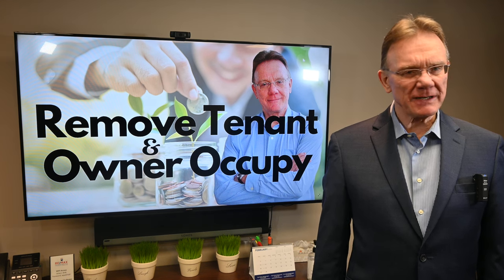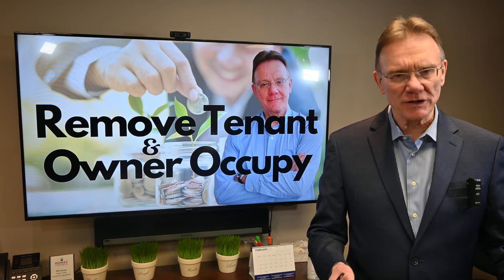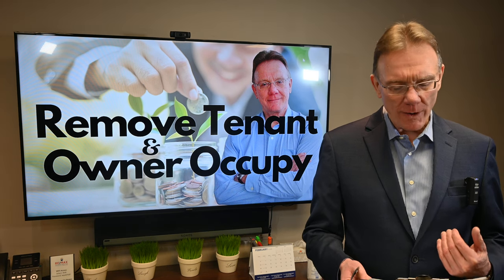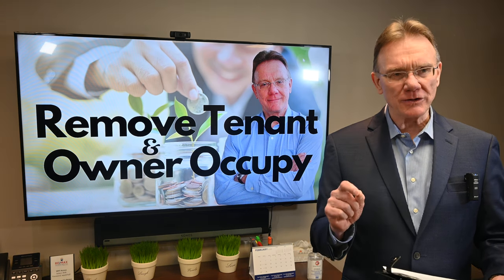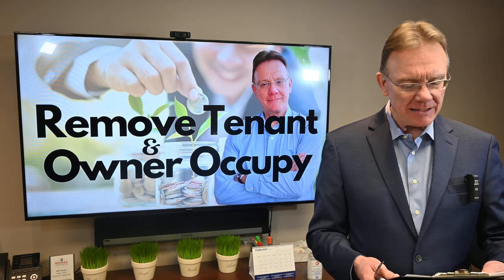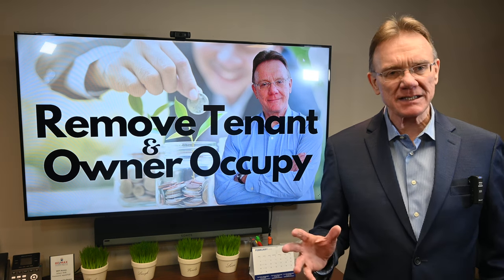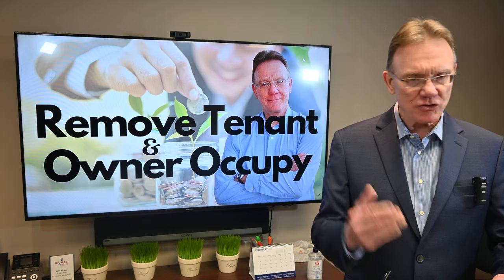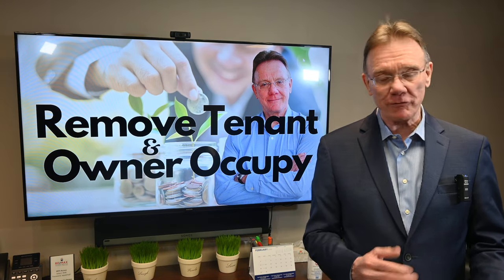How to remove a tenant to owner occupy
I get asked this question all the time from Investors, how can I boot out the tenant to owner occupy one of the apartments in a building I want to purchase?
This is done by serving the tenant with a government of Ontario issued form called an N12 and it's called a "notice to end tenancy"

You cannot evict a tenant if the building is greater than 4 units.  Also, the tenants lease must have ended and they are month-to-month.  You must give a minimum of 60 days notice to the tenant.

If your tenant is 30 days into a 1 year lease you cannot evict them as the lease takes precedent over anything else.